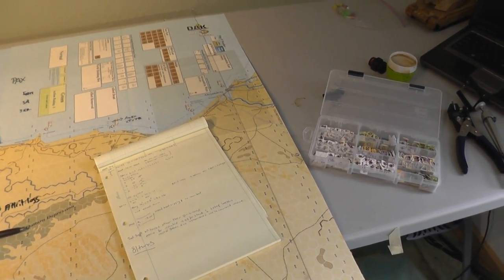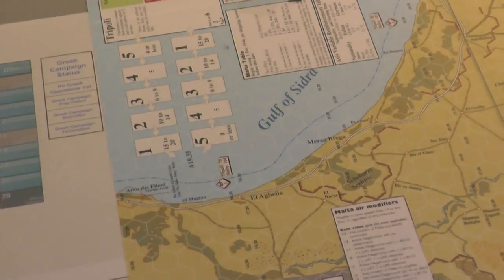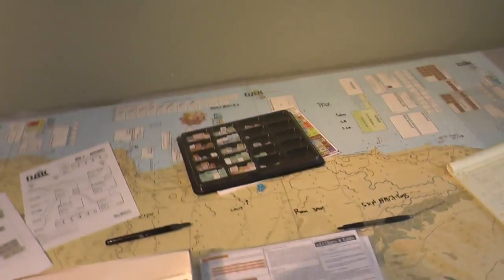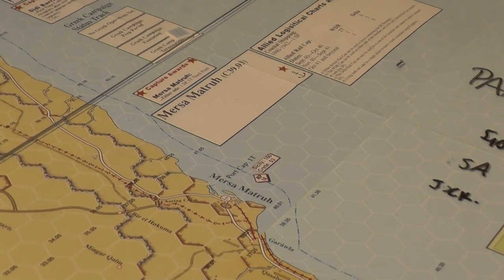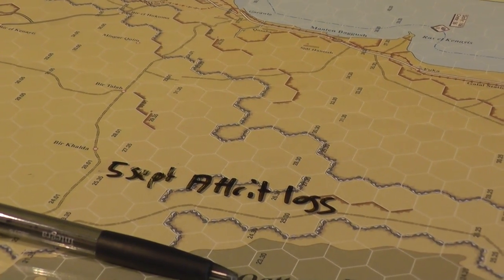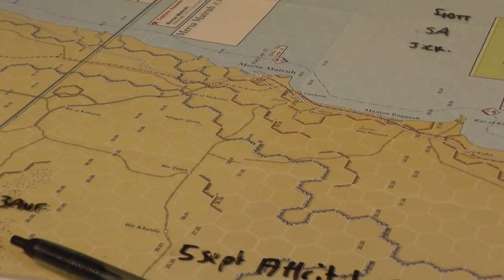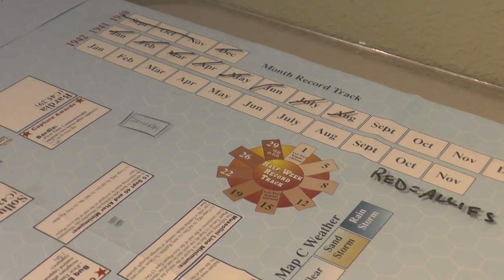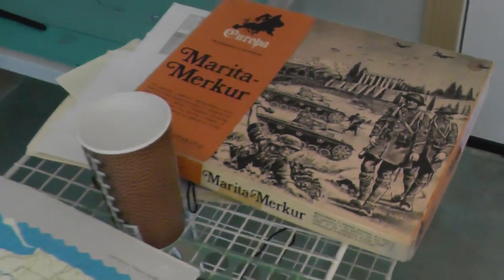DAK2 7.4 Conclusion Play #2